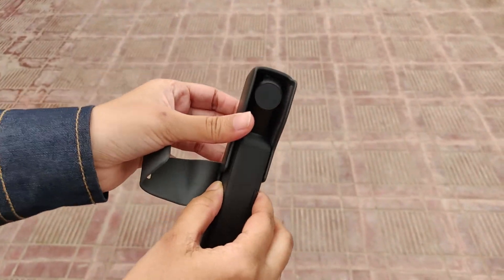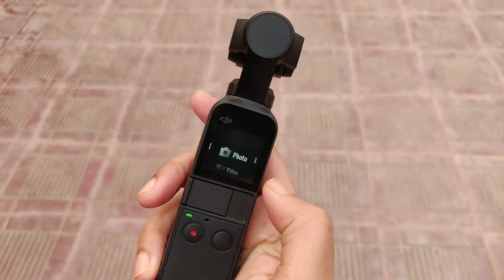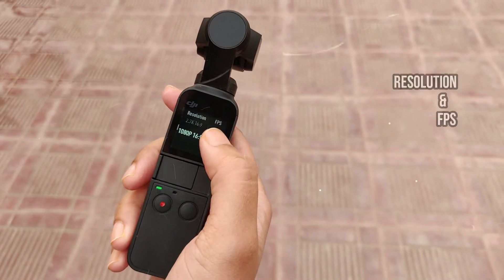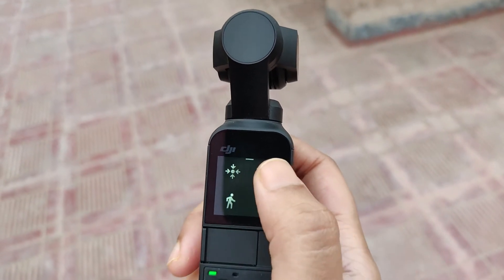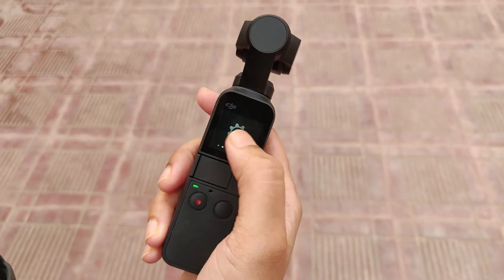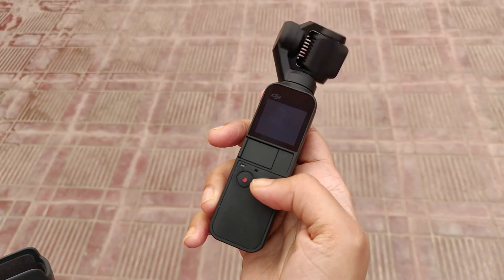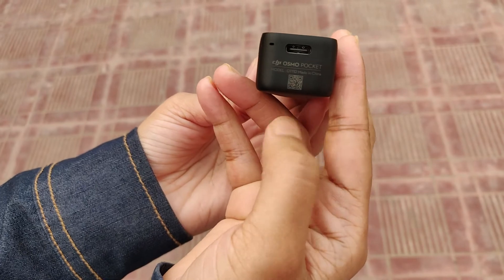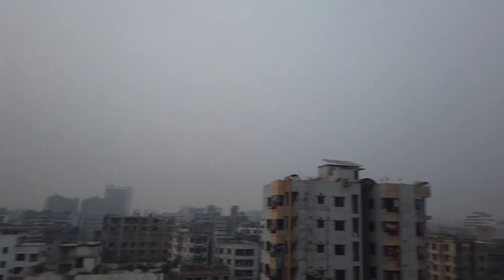DJI OSMO pocket 2021 | Is it worthy?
Hello everyone! Hope you all well. Here is another new topic video. I hope you all like it ❤️❤️❤️